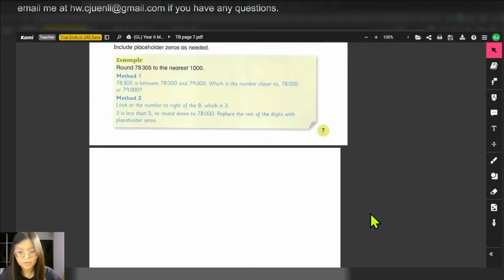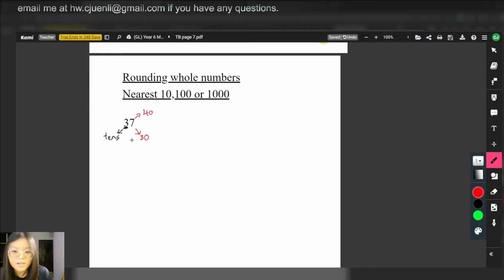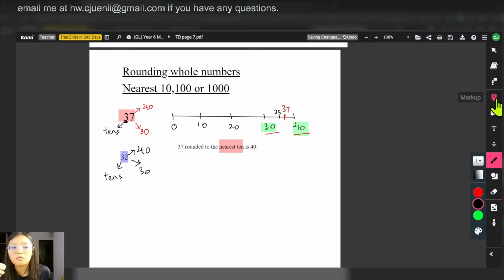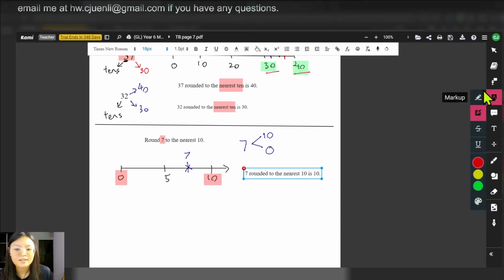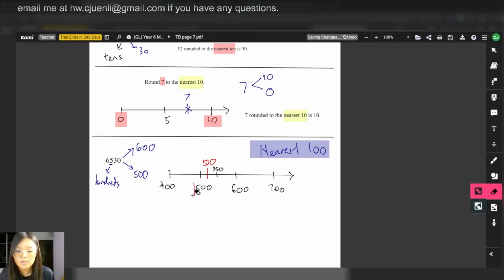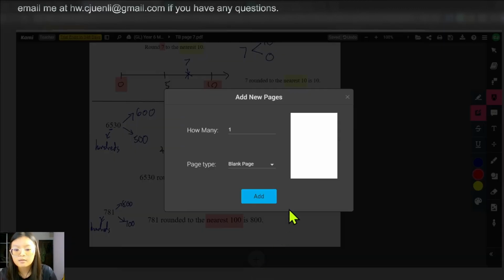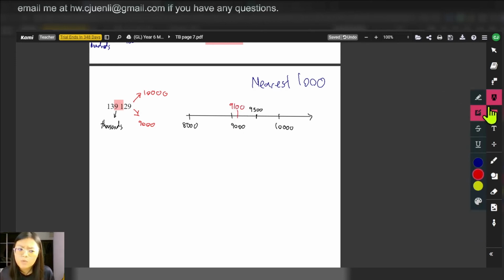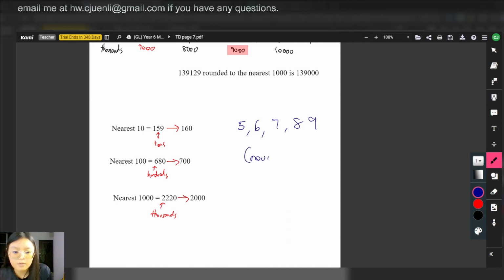1.7 Rounding whole numbers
Year 6
Notes for Rounding whole numbers